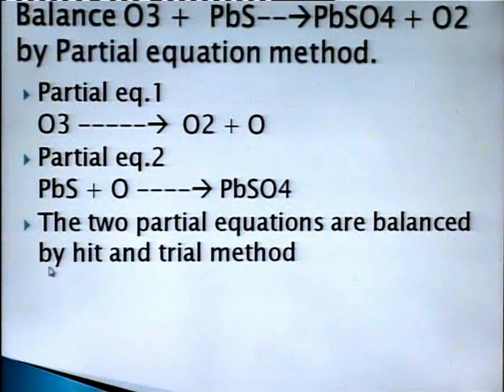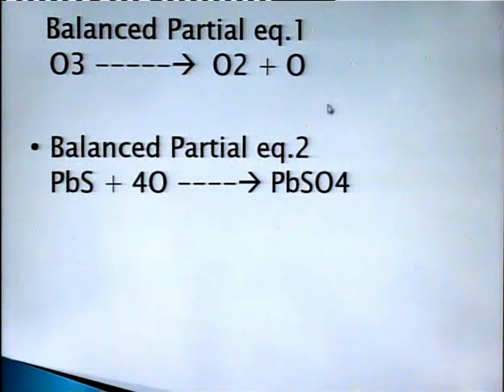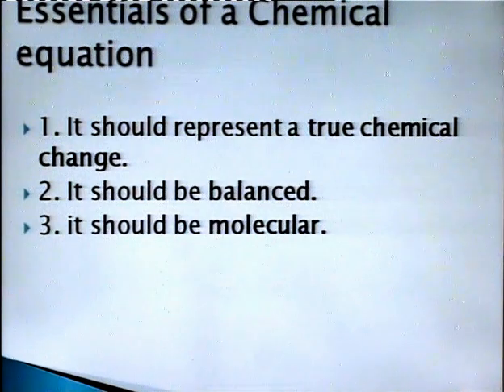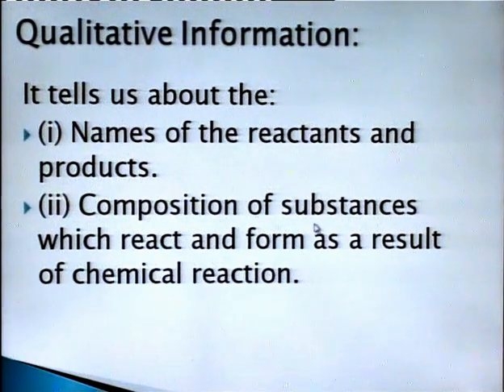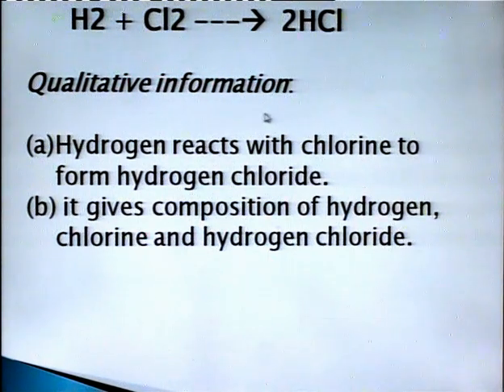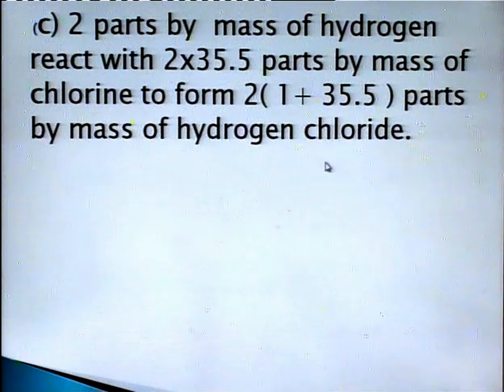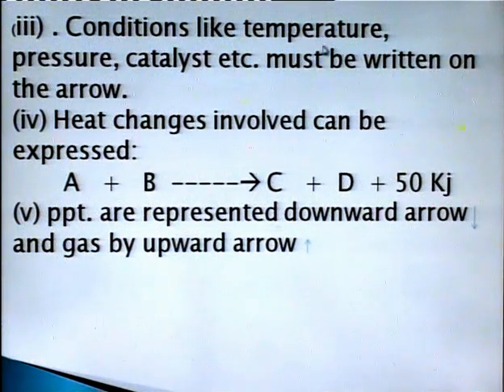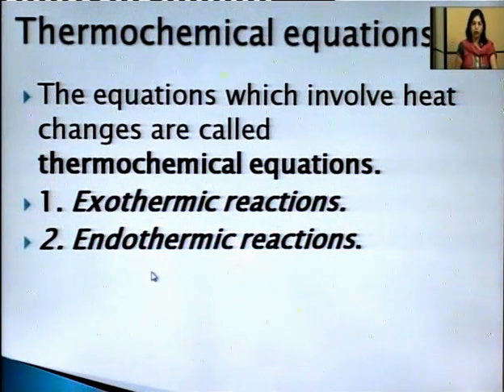Applied Chemistry_Chemical Equations_Balancing Chemical Equations: Hit & Trial Method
In this lecture, we explain how to balance chemical equations using the Hit & Trial (Hit and Drive) and Partial Equation methods, fully aligned with the PSBTE&IT curriculum for Diploma in Applied Chemistry.

📌 What you will learn:
• Balancing chemical equations by the Hit & Trial method
• Balancing by the Partial Equation method with a step-by-step solved example
• Essential conditions a chemical equation must satisfy
• Qualitative information (names, composition) and quantitative information (molecules, moles, mass, mass-volume and volume-volume relationships) given by a chemical equation
• Limitations of a chemical equation and how to make it more informative (physical state, concentration, conditions, heat changes, precipitate/gas, reversible reactions, slow/fast)
• Thermochemical equations: exothermic and endothermic reactions

🎯 Who this is for:
This video is intended for diploma students and faculty of Government Polytechnic colleges in Punjab and for all PSBTE&IT exam preparation.

⏱️ Chapters:
00:00 – Introduction & Hit & Trial method
02:10 – Partial Equation method with solved example
05:30 – Essentials of a chemical equation
07:00 – Qualitative & quantitative information from a chemical equation
09:20 – Limitations of a chemical equation
11:40 – How to make an equation more informative
13:30 – Thermochemical equations: exothermic & endothermic